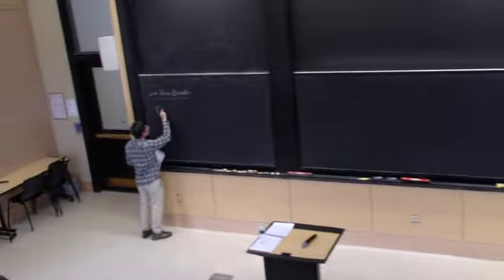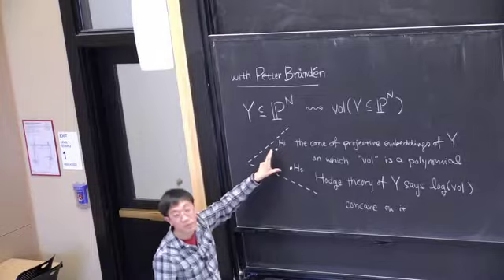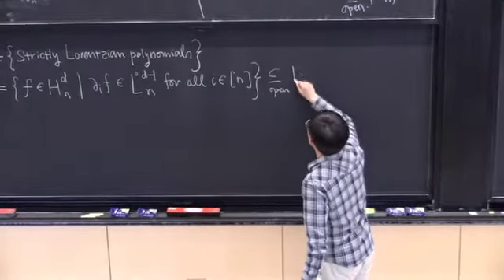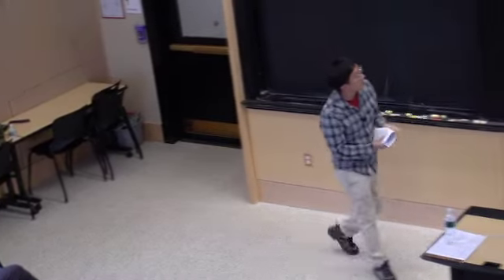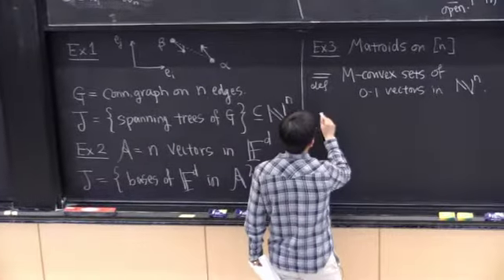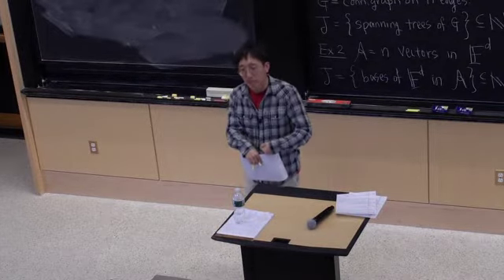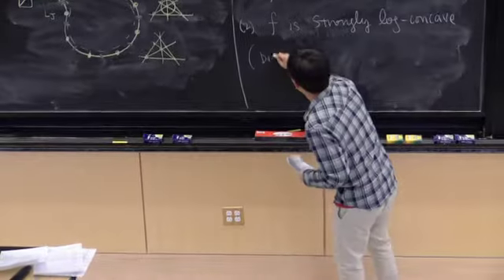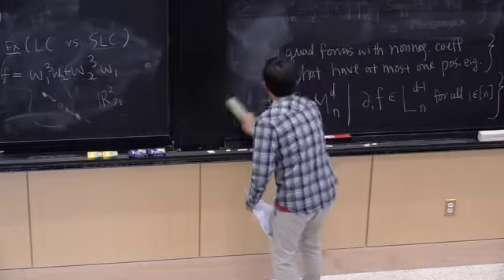June Huh — The space of Lorentzian polynomials, Day 1 Simons Lecture Series April 29, 2019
June Huh
Institute for Advanced Study and Princeton University
Lorentzian polynomials
April 29, 2019 Lecture 1: The space of Lorentzian polynomials

 Simons Lectures April 29-May 1, 2019
The Department of Mathematics annually presents the Simons Lecture Series to celebrate the most exciting mathematical work by the very best mathematicians of our time. The format of this lecture series has evolved since its inception in 1999, and now includes two weeks of lectures— one in pure mathematics and the other in applied mathematics— given each spring. We are grateful to our good friend Jim Simons for providing the financial backing of these lectures.